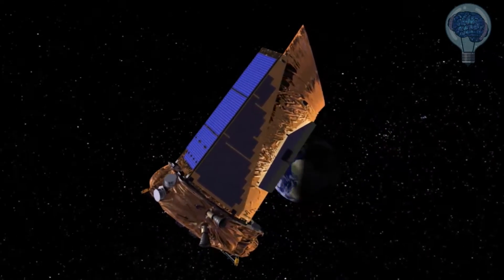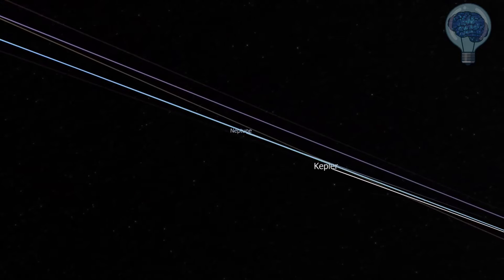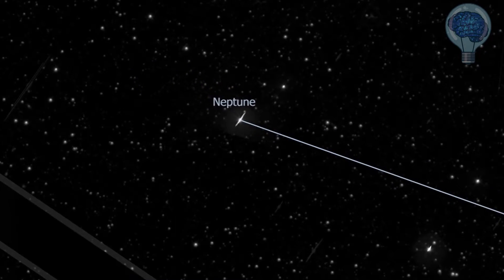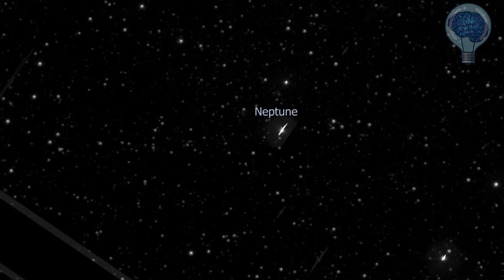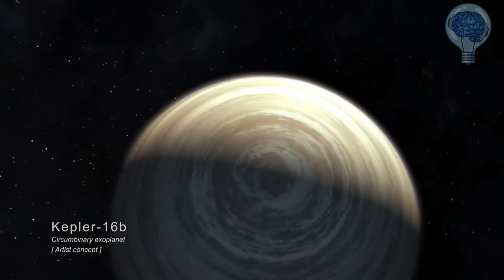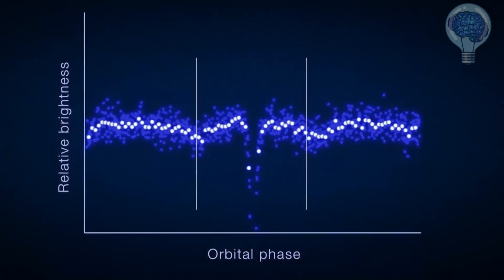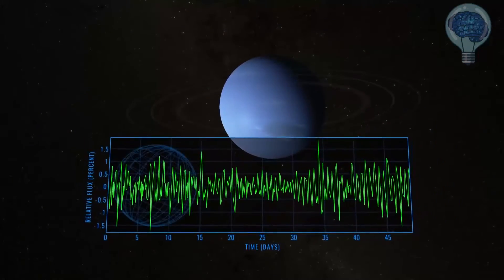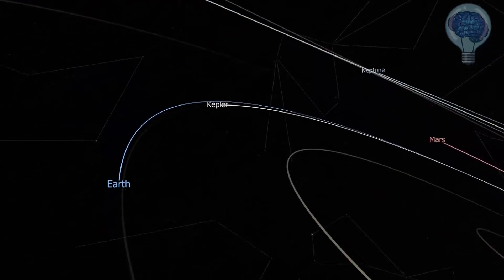O Telescópio Espacial Kepler observa Netuno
O telescópio espacial Kepler da NASA observa o oitavo planeta em nosso Sistema Solar, Netuno. O Kepler detectou pequenas mudanças no brilho de Netuno causado pela rotação diária do planeta, o movimento de nuvens e até mesmo ondas sísmicas do próprio Sol!

Originalmente concebido para a procura de exoplanetas (vocês sabem: planetas fora do nosso Sistema Solar), as observações de Kepler sobre Netuno pavimentam o caminho para futuros estudos do tempo e do clima além do nosso sistema solar.